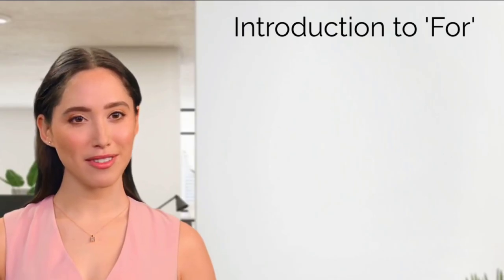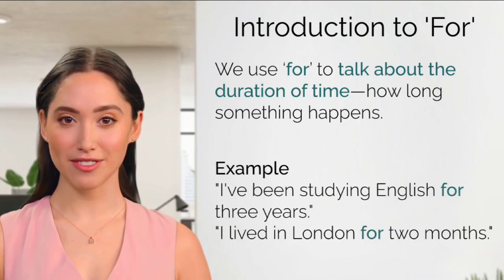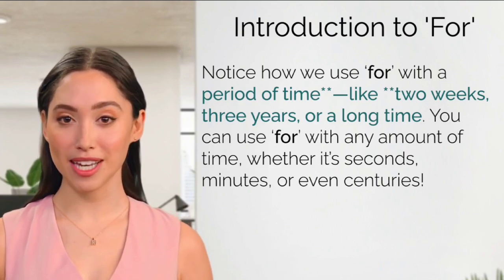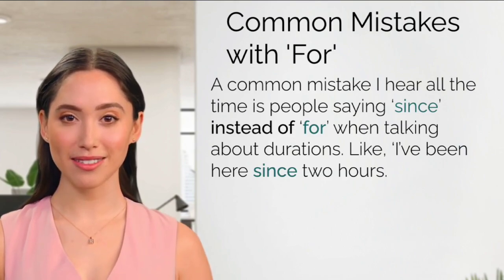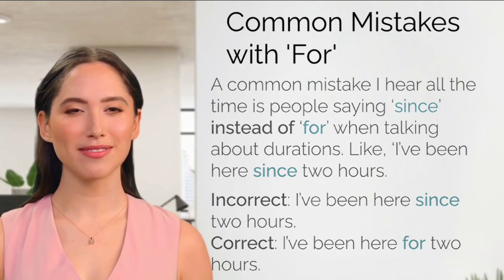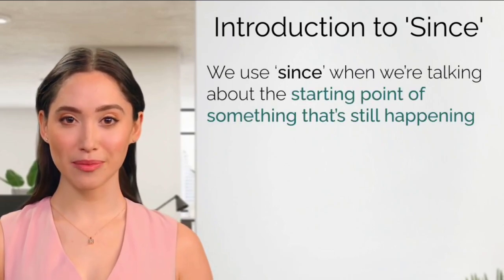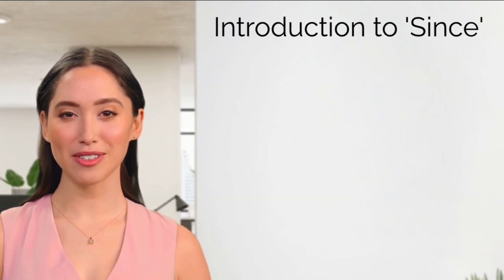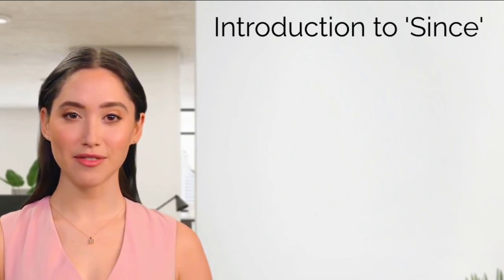Since vs. For: The Key to Mastering English Tenses!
Confused about when to use ‘since’ and ‘for’ in English? You're not alone! These two little words can be tricky, but in this video, I’ll explain the difference in the simplest way possible. Whether you're talking about how long something has been happening or when it started, I’ve got you covered! By the end of this video, you'll never mix them up again, and you’ll sound more like a native speaker in no time.